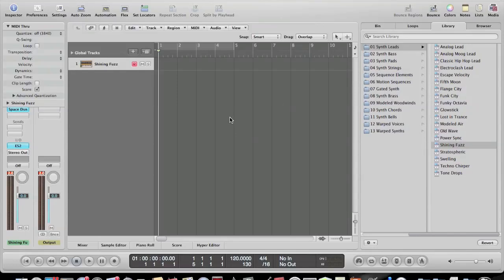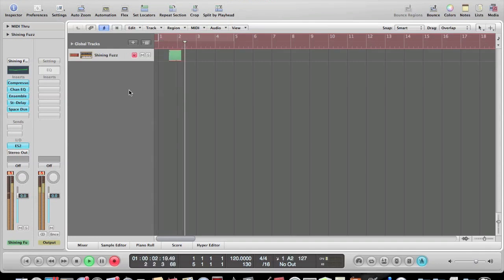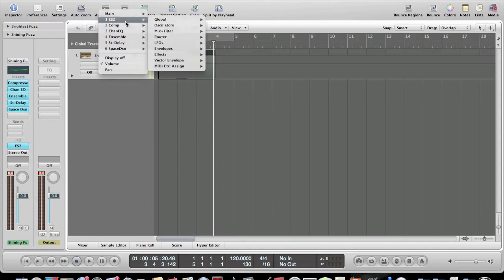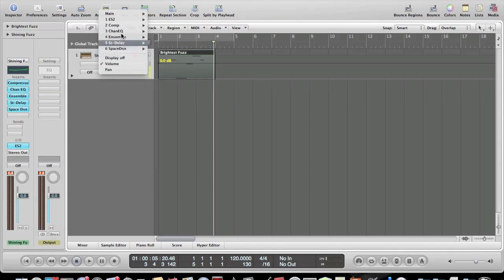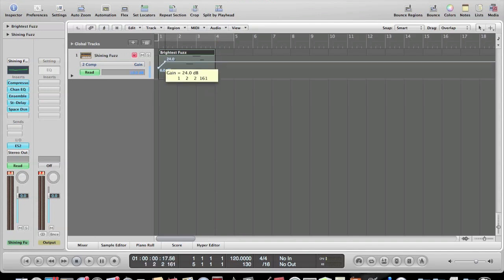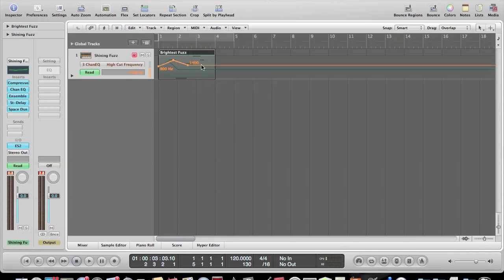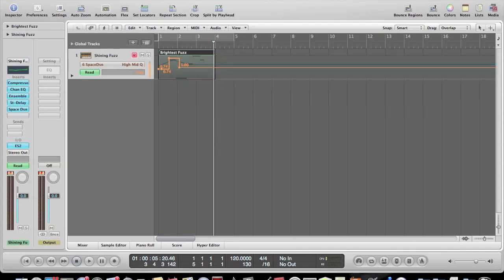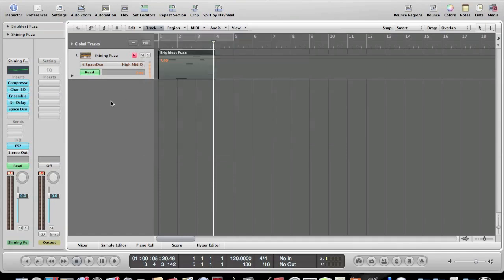How to add and remove automation in Logic Pro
A quick tutorial on adding and removing automation in Logic Pro 9.